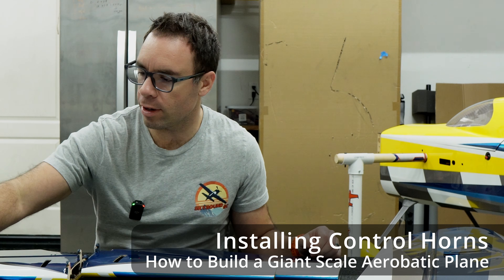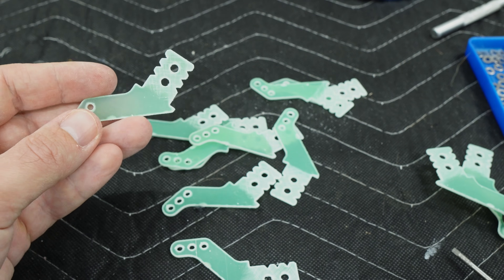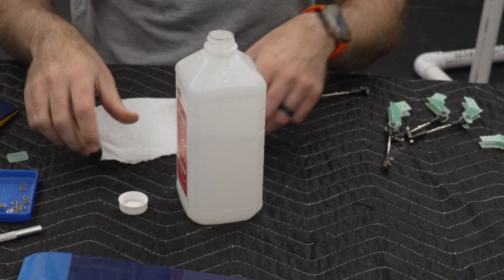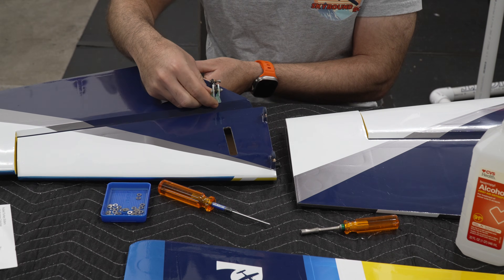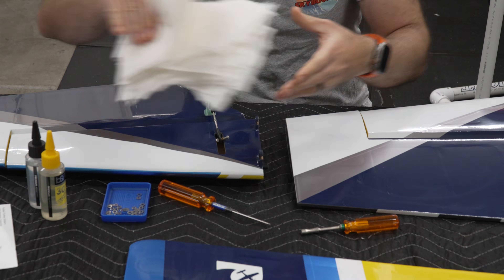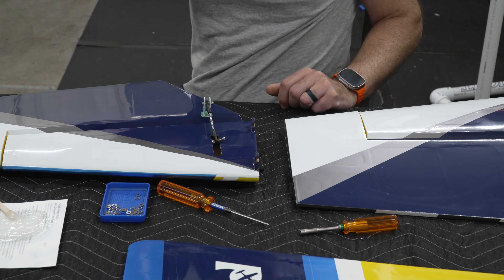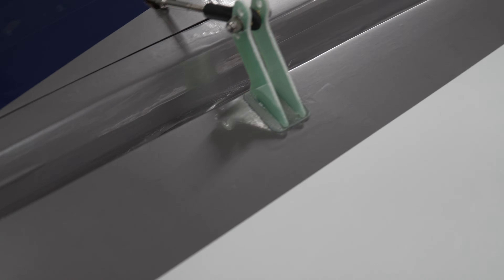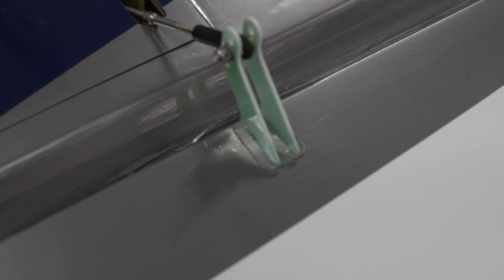How to Install Control Horns - Giant Scale RC Airplane Build Series (Ep. 2)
Welcome back to the 'How to Build a Giant Scale RC Airplane' series!

In this episode, I'll walk you through my process for installing control horns on the elevators, ailerons, and rudder. I'll share tips to ensure everything is perfectly aligned, giving you a clean, durable setup that can handle the intense forces of extreme aerobatic maneuvers. Let’s get started!

- BSI 30 minutes Epoxy
Even better glue options:
- Hysol 608
- Hysol 9460